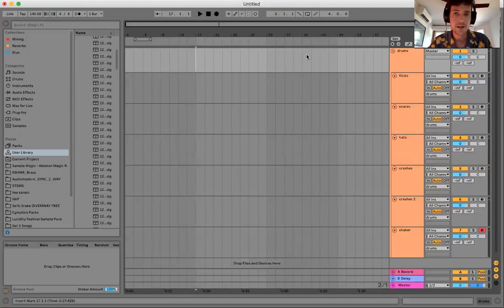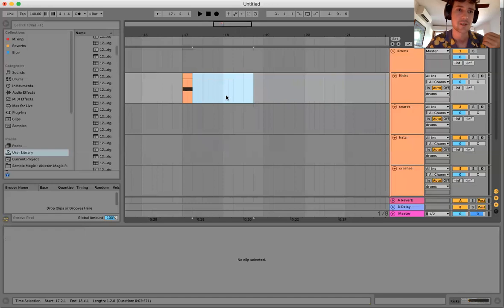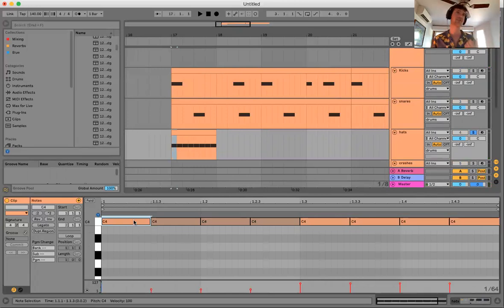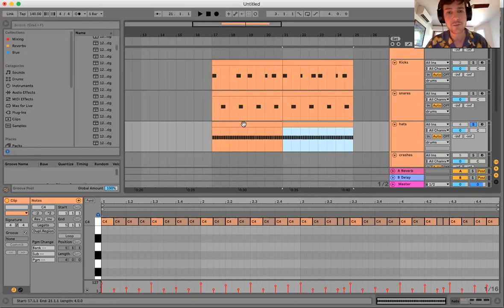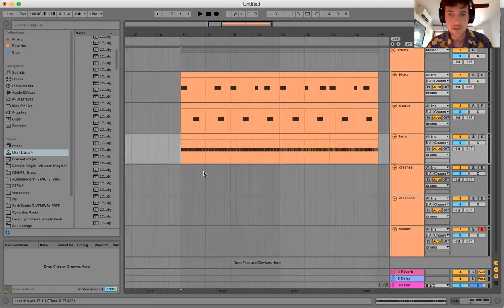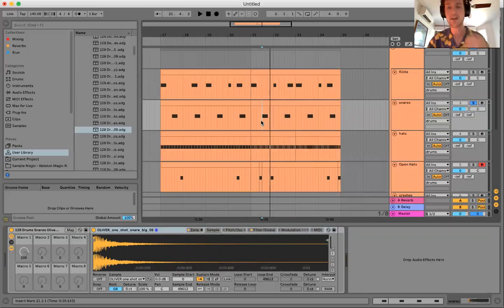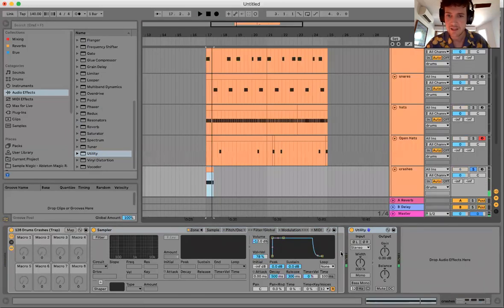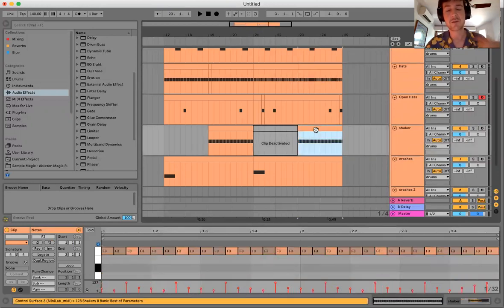Ableton Drums Lesson 1: Iterative Sequencing and Intro to Beats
In the first of our drum series, we look at the basics of beat sequencing.